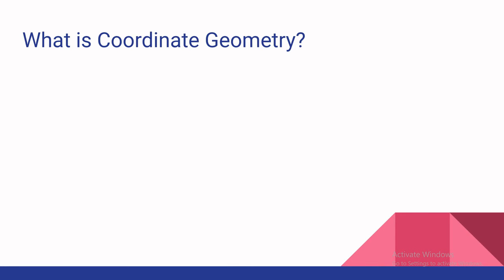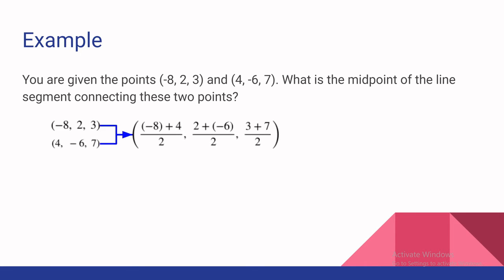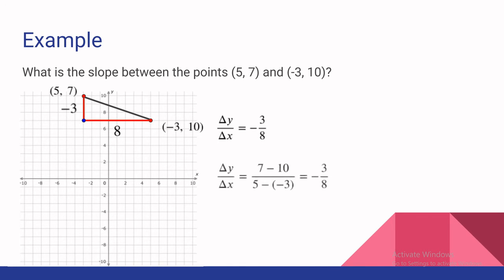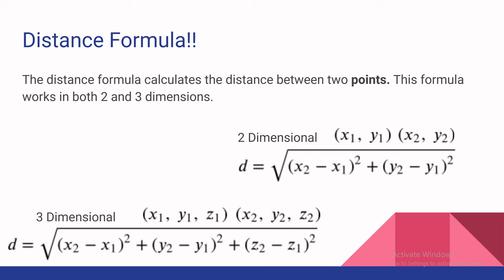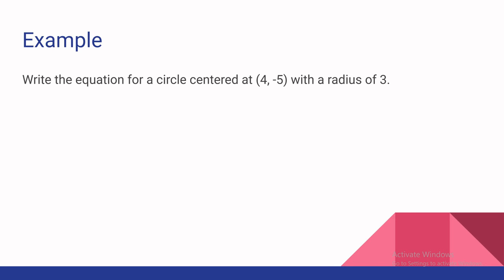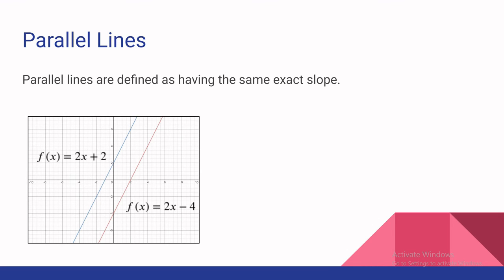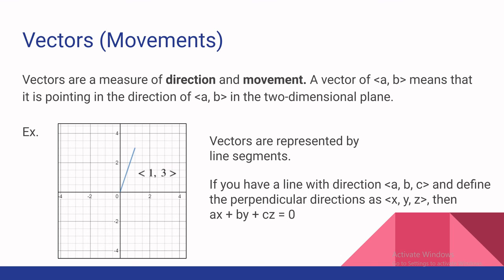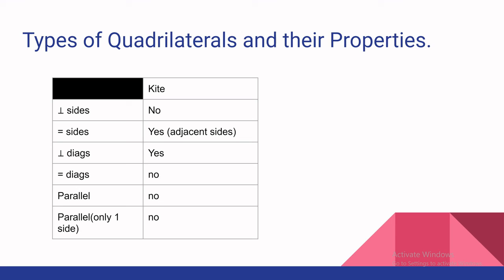Section 2.2 - Coordinate Geometry